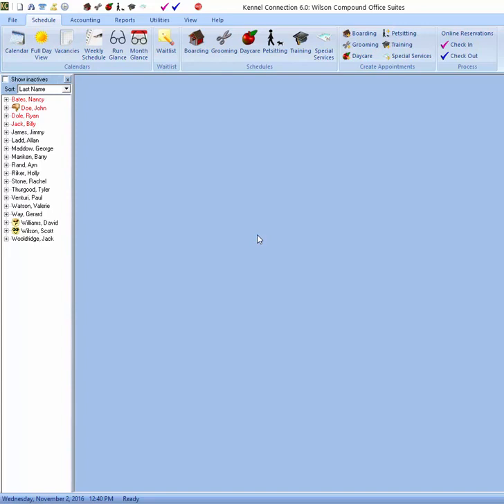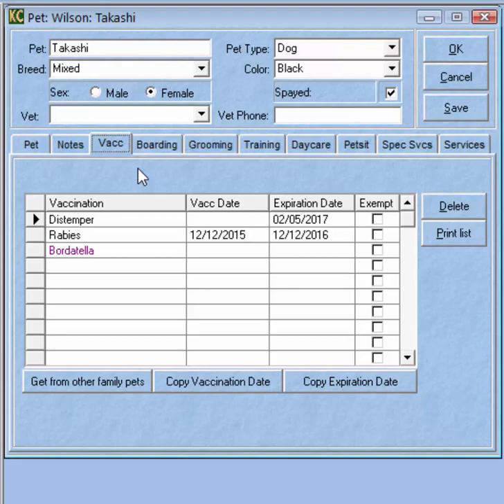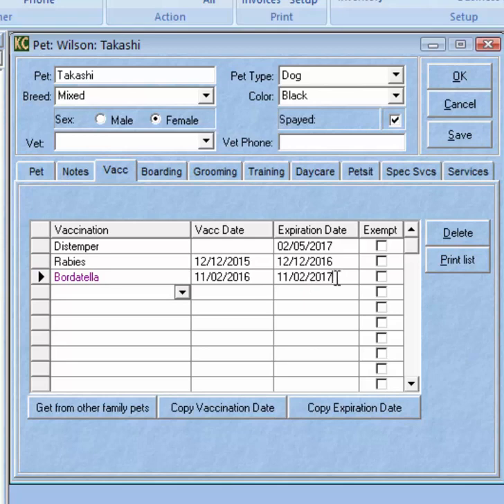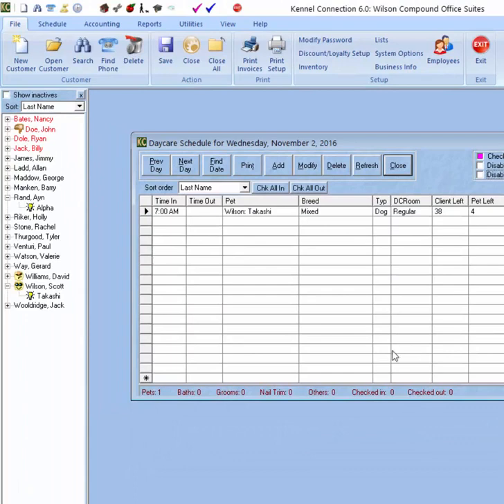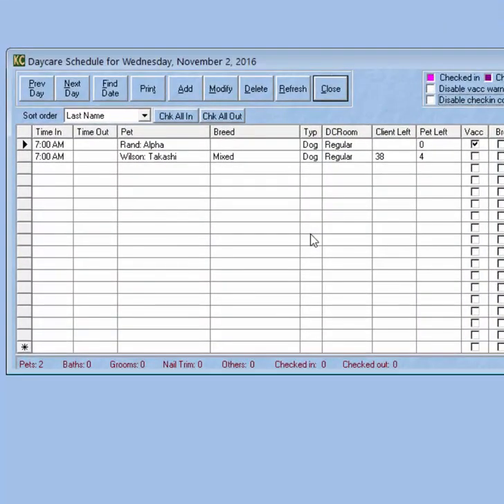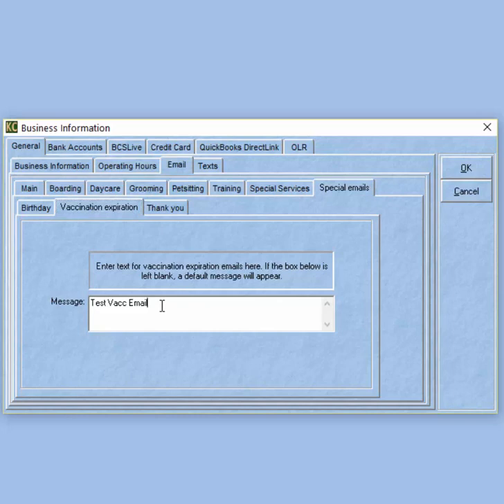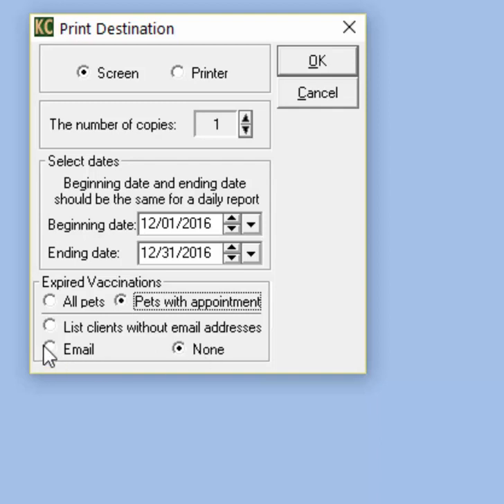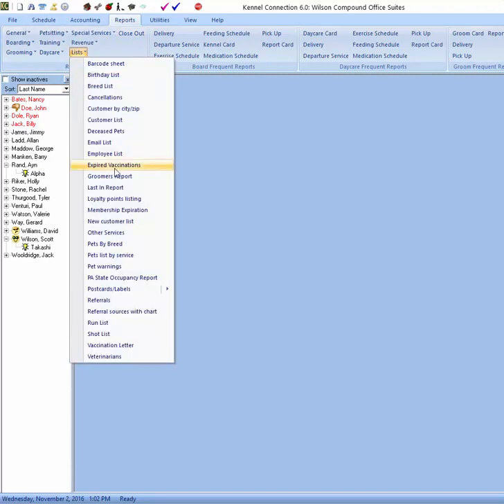Kennel Connection 6 Tracking and Managing Vaccinations